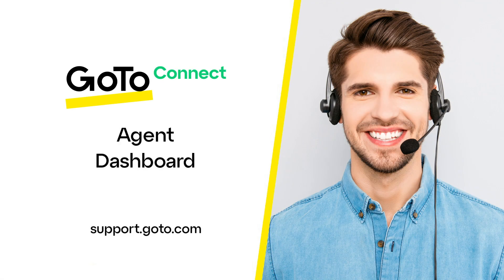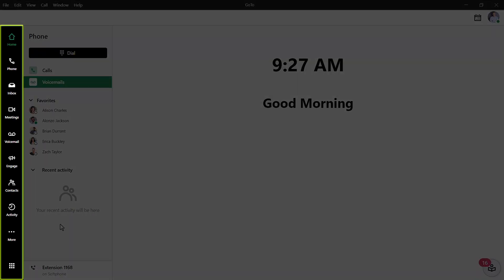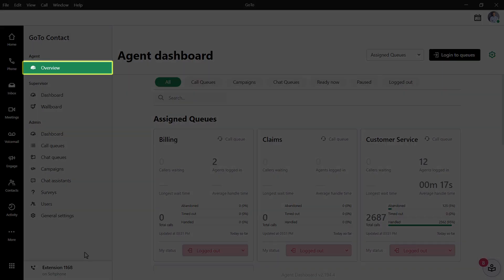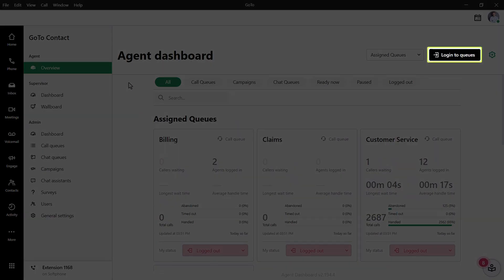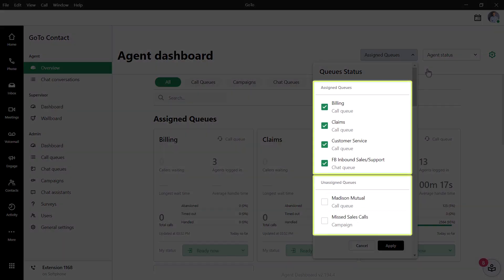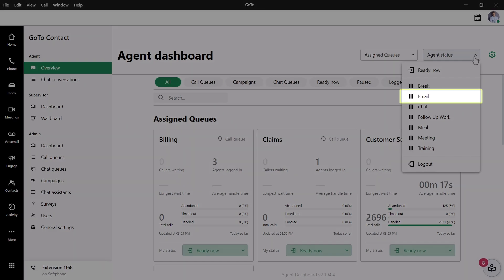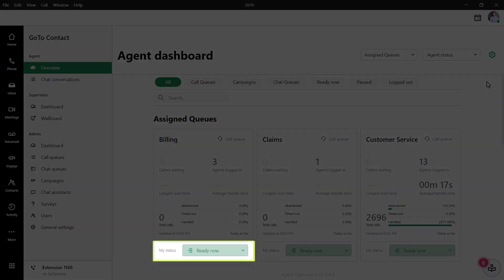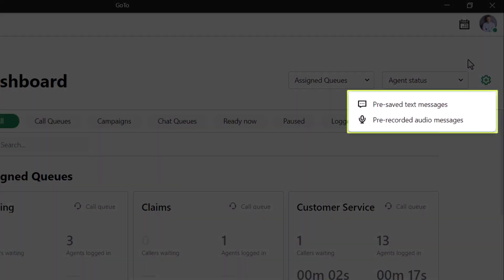Agent Dashboard for the GoTo Desktop App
The agent dashboard can manage your status in assigned queues, view high-level queue activity, engage in calls and chats, and manage your agent settings (if applicable).

0:00 Introduction
0:46 Navigating to the Agent Dashboard
1:20 Filter options
1:33 Logging into queues
1:50 Information on the overview screen
2:04 Queues status
2:39 Changing status
3:27 Changing status for a single queue
3:35 Viewing queue information
3:52 Settings
4:20 End credits